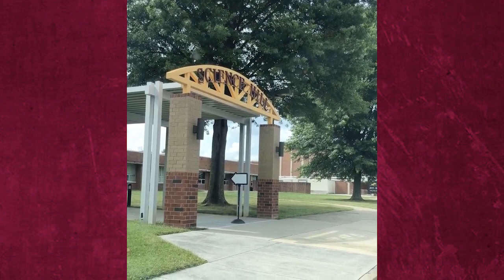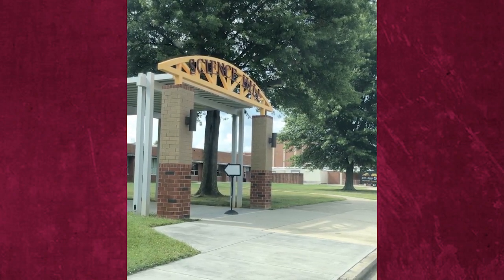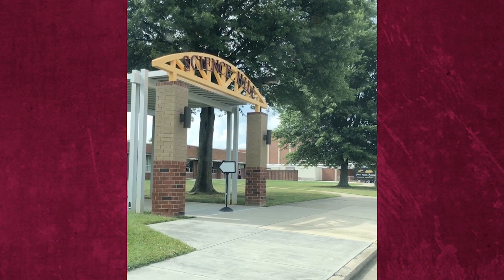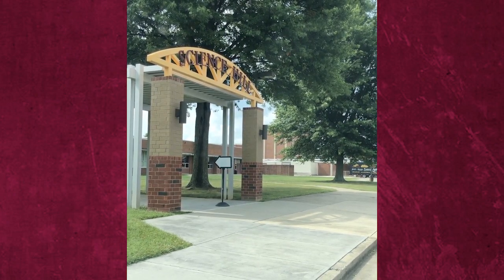Science Hill 101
This is Science Hill 10, a program provided by the Science Hill PTSA to try and help parents understand some of the frequently asked questions they receive. ScienceHill.jcschools.org is the official website for Science Hill High School located in Johnson City, Tennessee. PLEASE NOTE THAT THE COUNSELING DEPARTMENT IS NOT USING REMIND THIS YEAR.